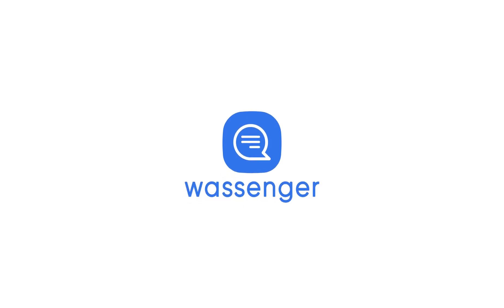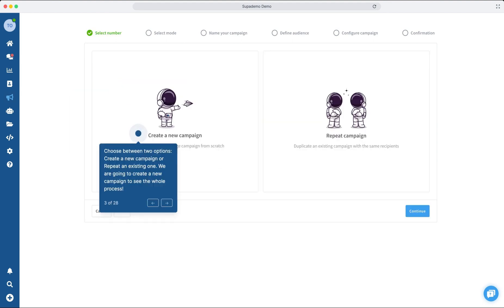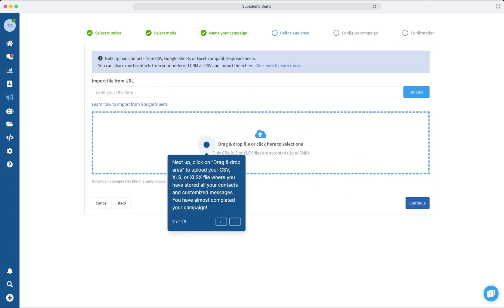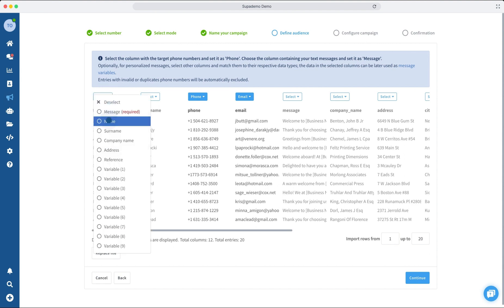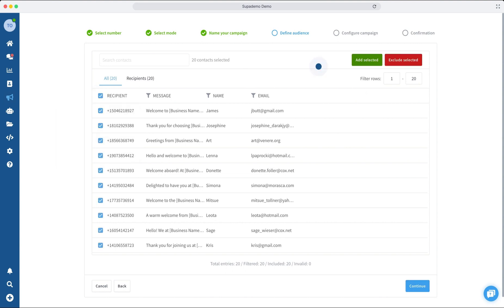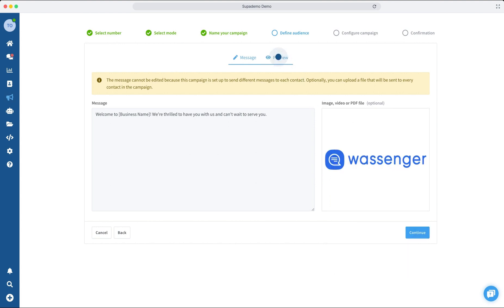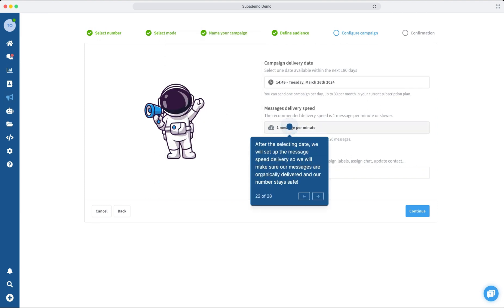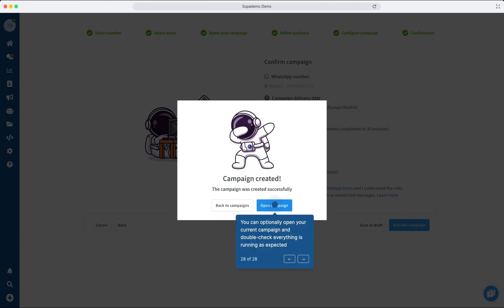How to create WhatsApp message Campaigns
🚀📲 Elevate Your Marketing Game with WhatsApp Campaigns Using Wassenger! Discover how to leverage the power of WhatsApp to launch impactful campaigns that connect directly with your audience.

Welcome to our definitive guide on creating and managing WhatsApp campaigns through Wassenger. This tutorial will guide you through the steps to craft personalized, engaging campaigns that resonate with your audience. By the end of this tutorial, you'll know how to use Wassenger to schedule, manage, and analyze campaigns for engagement and growth:

🌟 Step 1: Register for Free

🌟 Step 2: Create a new Campaign

Start creating your campaign from here: https/

🌟 Step 3: Importing Your Contacts

Learn the most efficient way to import your contacts into Wassenger for targeted campaigns from CSV, XLS or XLSX files.

🌟 Step 4: Crafting the Perfect Message

Find out how to send a message that captures attention and drives engagement, including tips on incorporating media for added impact.

🌟 Step 5: Scheduling Your Campaign

Master the art of timing by learning how to schedule your campaigns for optimal reach.

🌟 Step 6: Analyzing Campaign Performance

Understand the key metrics for evaluating the success of your campaigns and how to adjust for better results.

🔗 Unlock the full potential of Wassenger to revolutionize your business communication with a 7 DAYS TRIAL:

💻 Dive into our comprehensive API for custom solutions, featuring over 80 examples and detailed tutorials

Thank you for choosing Wassenger – Your key to unlocking next-level customer engagement and marketing success with our powerful and intuitive platform!